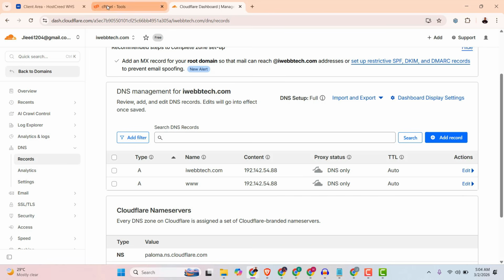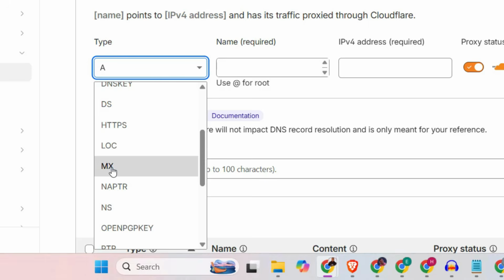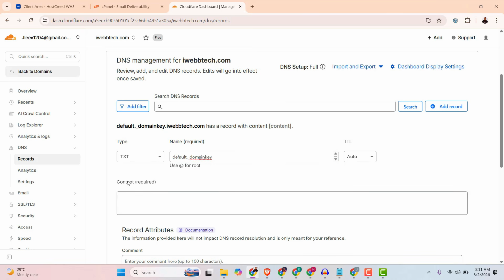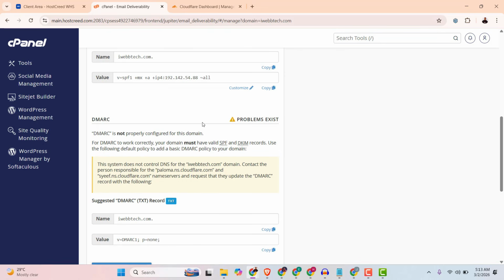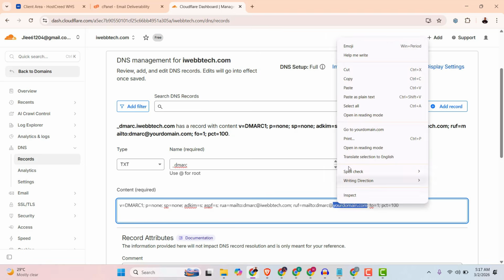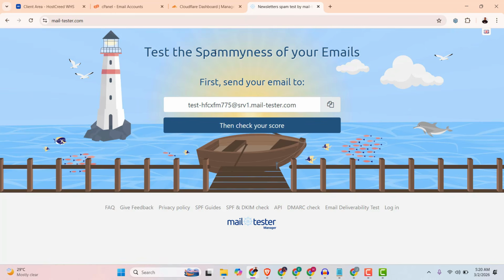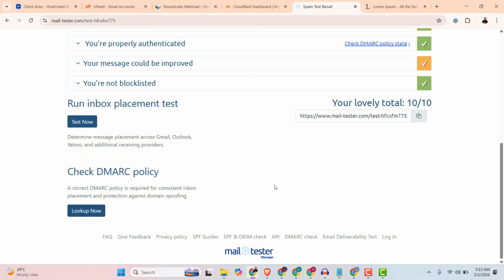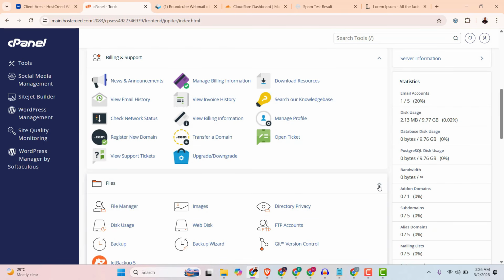How to Set Up Email Deliverability the Right Way & Score 10/10 on Mail-Tester.com | Ep. 3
In Episode 3 of the No-Code Web Design Playlist, I show you how to set up your email deliverability properly — and I prove it works by scoring a perfect 10/10 on mail-tester.com live in the video! 📧✅

Most people skip this step and wonder why their emails land in spam. Don't make that mistake.

📌 What you'll learn in this video:
- What email deliverability is and why it's critical
- How to configure SPF, DKIM, and DMARC records
- How to test your setup and hit a perfect 10/10 score